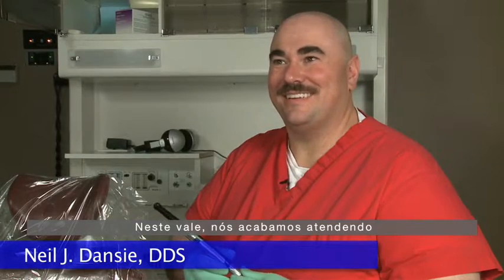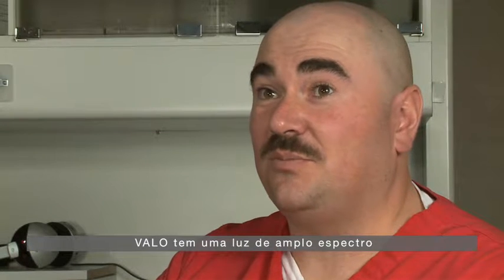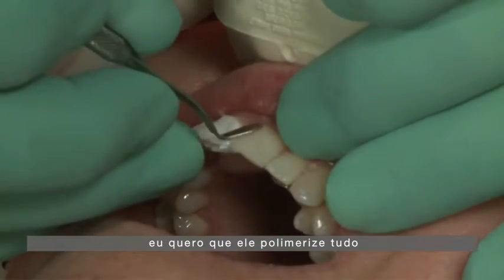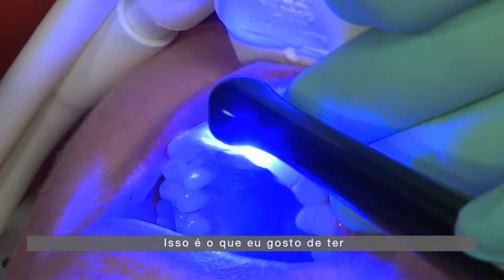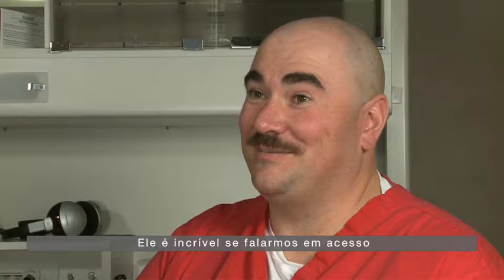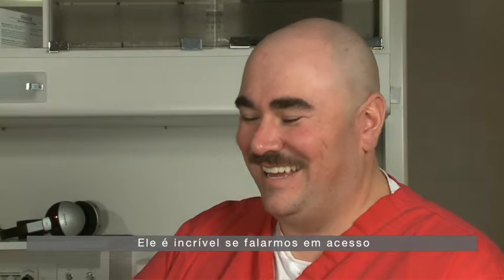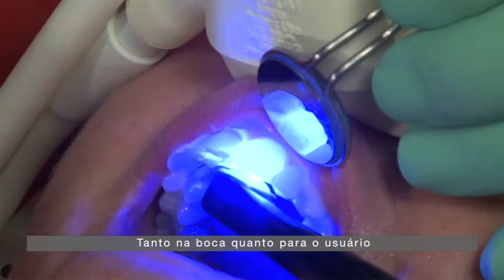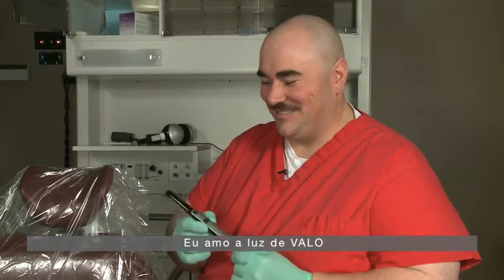Dr. Neil Dansie fala sobre sua experiência com VALO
Dr. Neil Dansie, dentista da Califórnia (EUA), dá seu testemunho sobre VALO